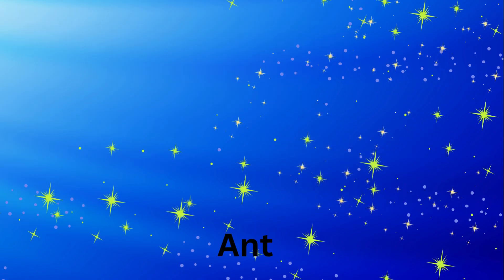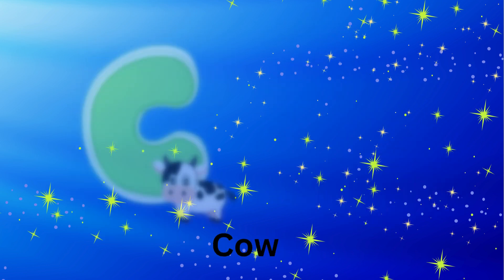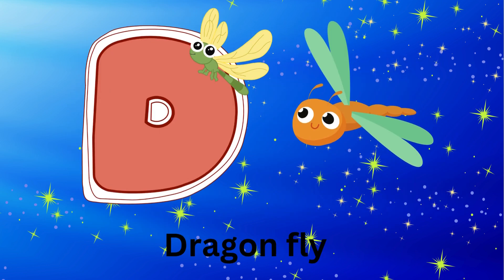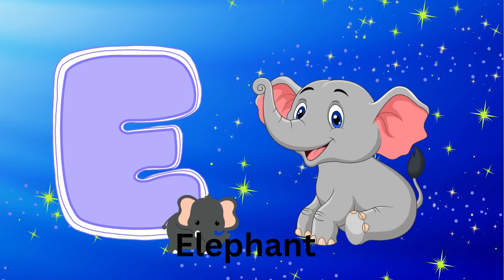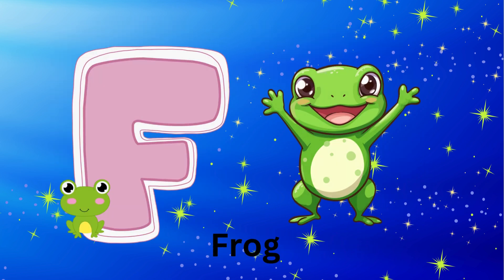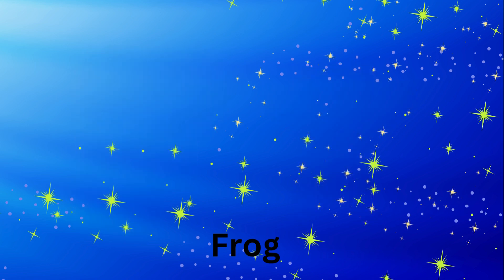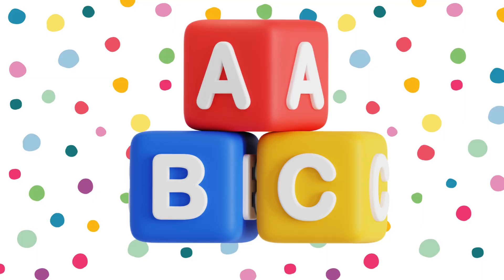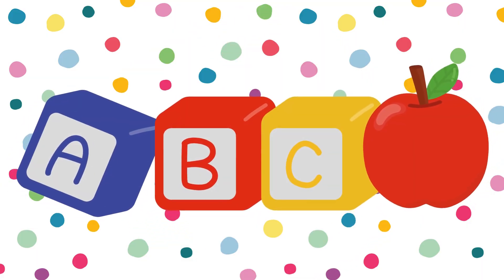Phonics Song with Words - A For Apple - ABC Alphabet Songs with Sounds for Children